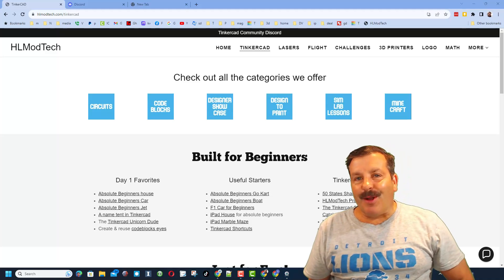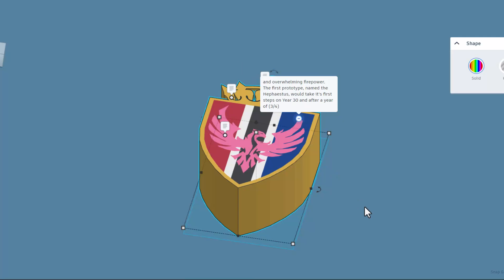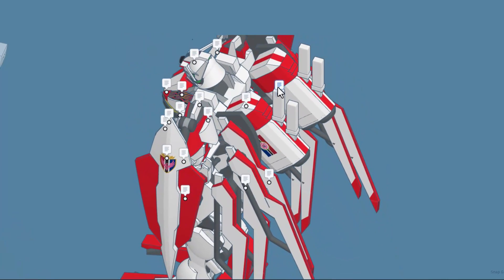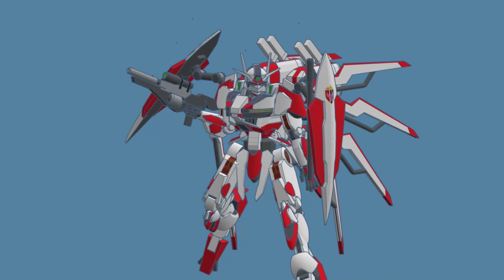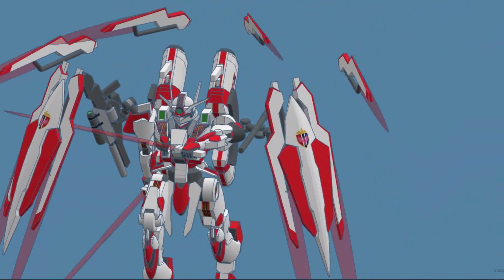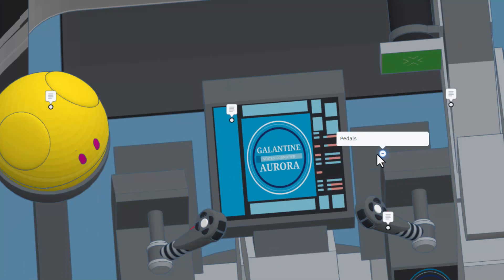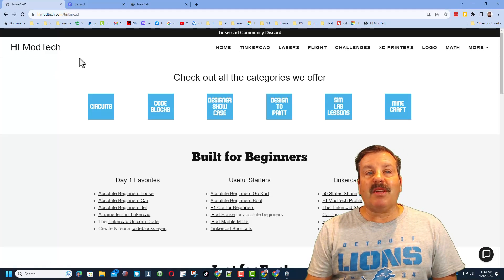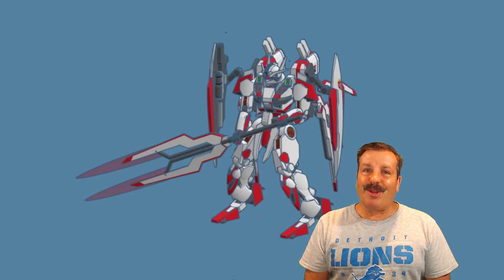A Poseable Tinkercad Gundam Pandora Mech by Unlimited Model Works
This Poseable Tinkercad Gundam Pandora Mech by Unlimited Model Works is amazing! 5 poses and so many epic details in 3 separate Tinkercad files. Check out the sweet details in all of his Tinkercad projects. You can also see more of his designs with the Tinkercad profile below. Have a glorious day and keep Tinkering!